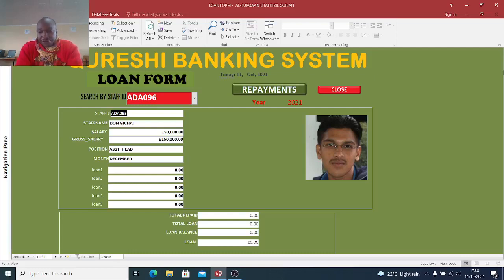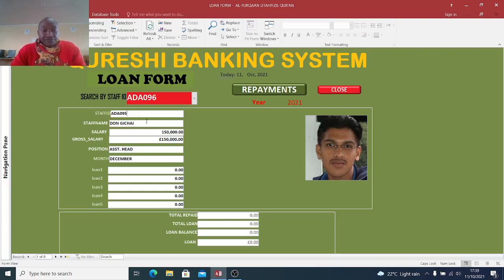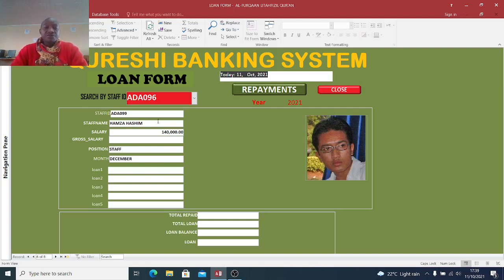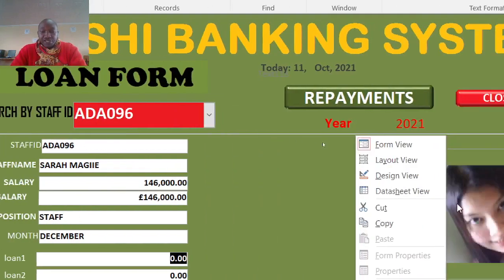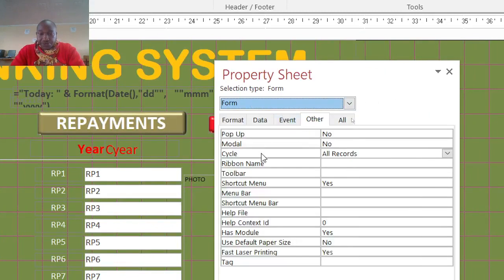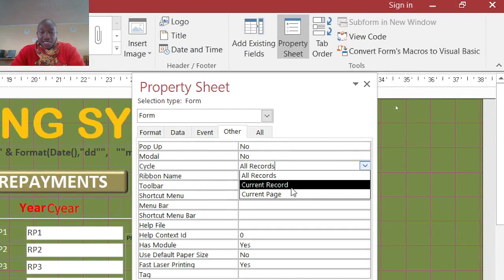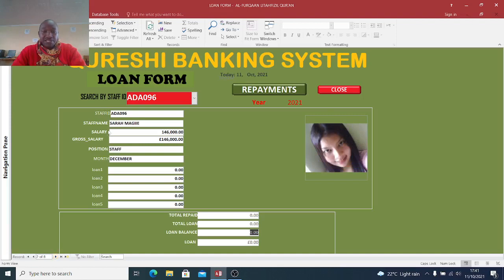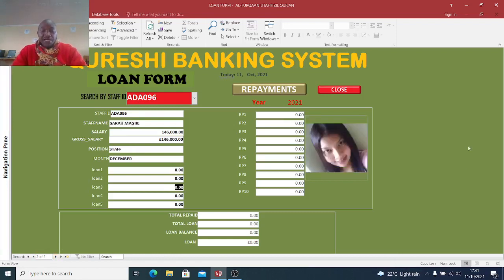Microsoft Access Forms How to stop tabbing to next record Setting Current Record tabbing